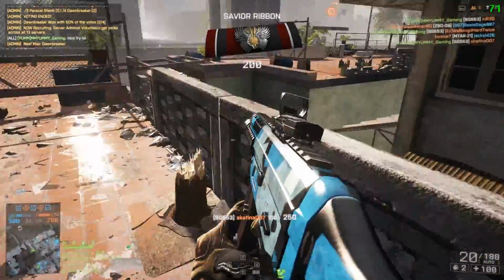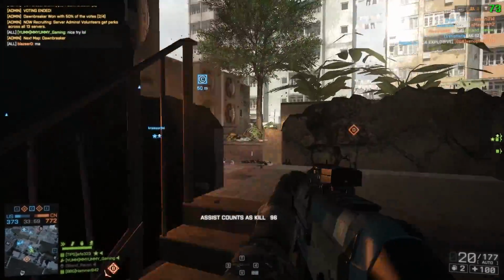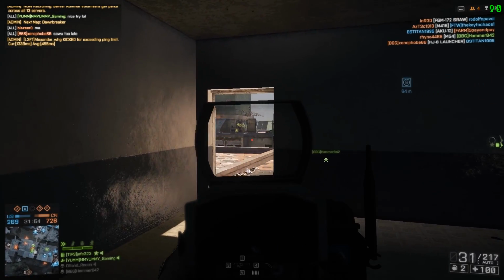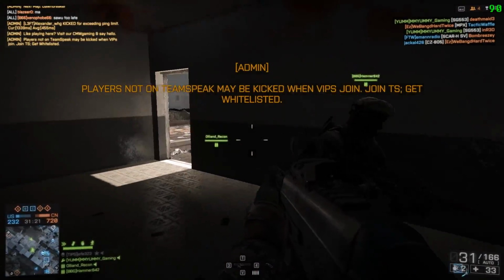BEST LOADOUT | FLOOD ZONE! ~ Battlefield 4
I discuss what I chose for this diverse map, a loadout that hopefully suits all the situations present. :)